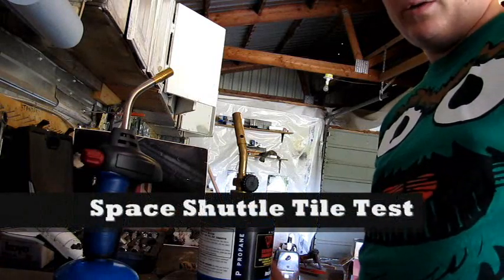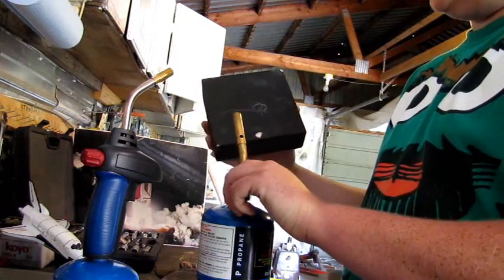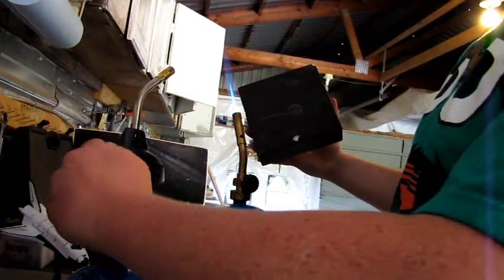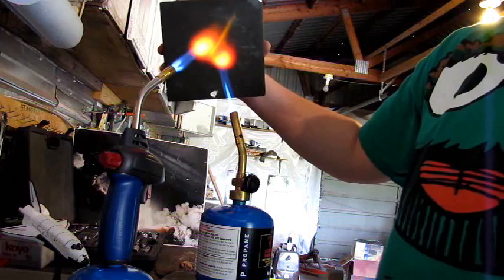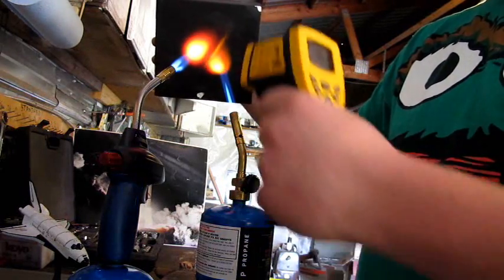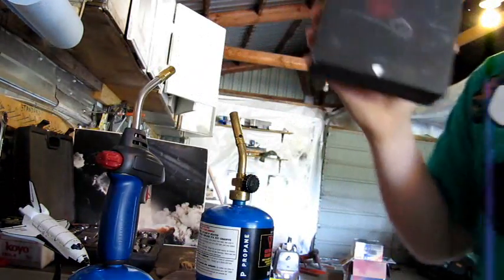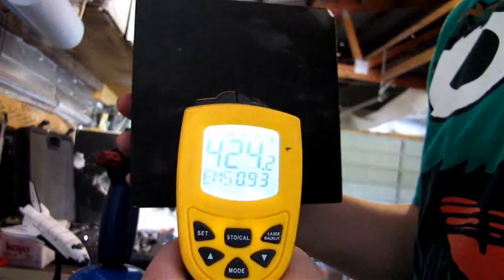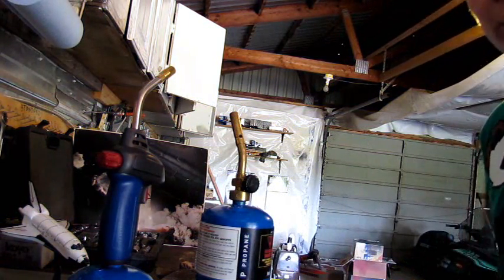Shuttle Tile Test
Here I am doing an isulation test on a Russian Space Shuttle Tile